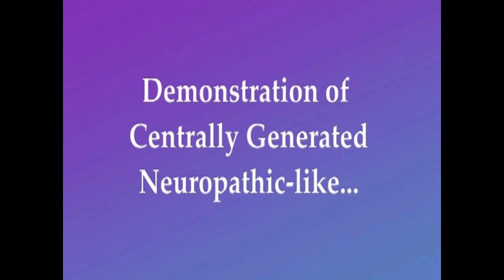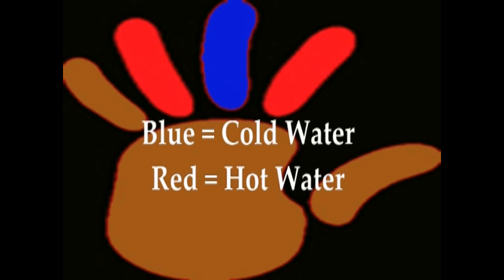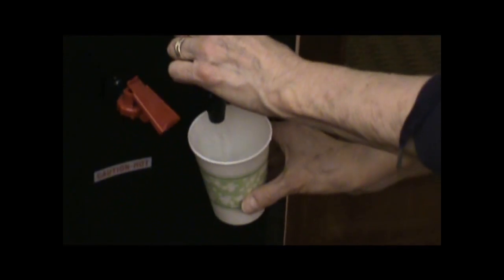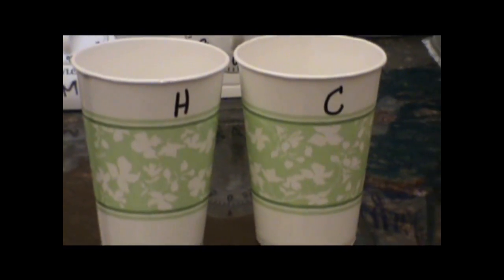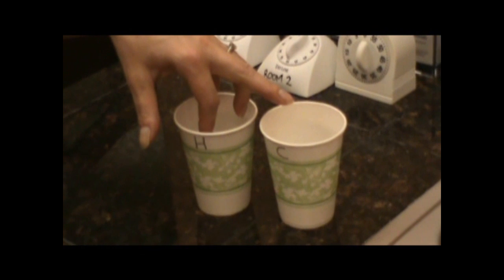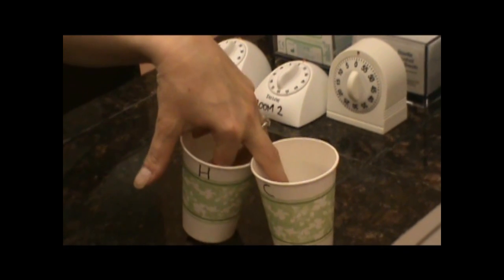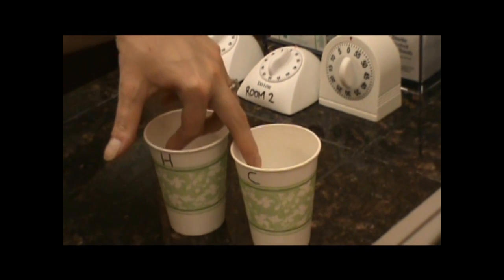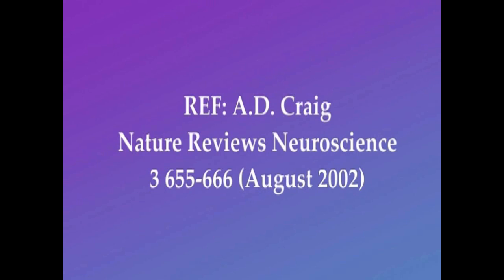Neuropathy Treatment Phoenix: Central Pain Syndromes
The Thermal Grill Illusion as a demonstration of centrally generated pain.   If you dip your ring finger and index finger into a cup containing hot water, then dip your middle finger into a cup with ice water; what sensation would you expect to feel on your middle finger?  Logically you would expect to feel cold on the finger dipped into the ice water.  But most people will feel a very unpleasant, scalping burning sensation on their finger submerged into the ice water. This is known as the Thermal Grill Illusion.  I use it to demonstrate to my patients how pain perceived in a body part, such as a hand or a foot, may actually be generated in the brain.  This is called a centrally (brain) generated pain syndrome.  Patients who have a centrally generated pain syndrome often have lost their ability to feel cold.  In theory, this could create a thermal gradient which the brain perceives as a burning painful sensation.  Restoring the lost ability to feel cold many times will completely abolish the centrally generated pain syndrome.